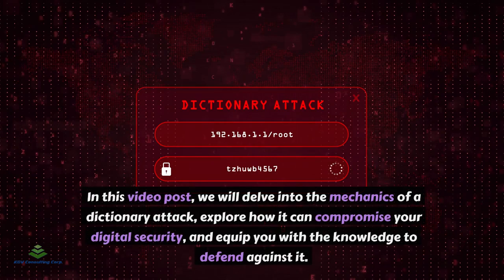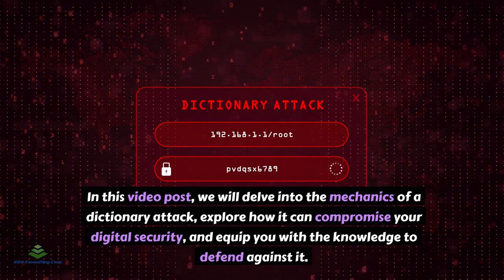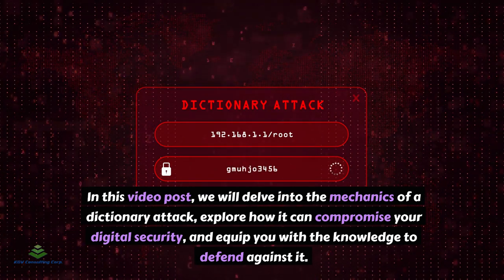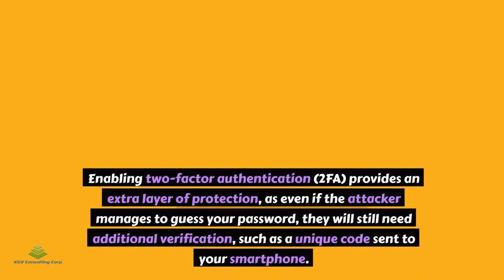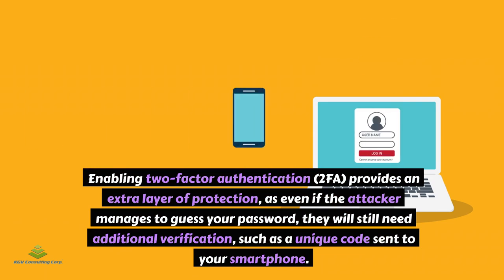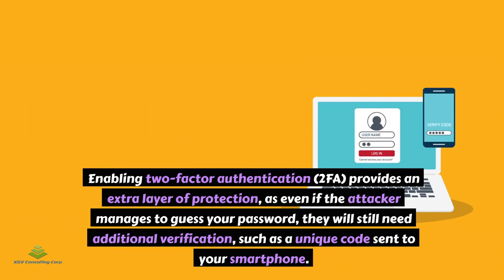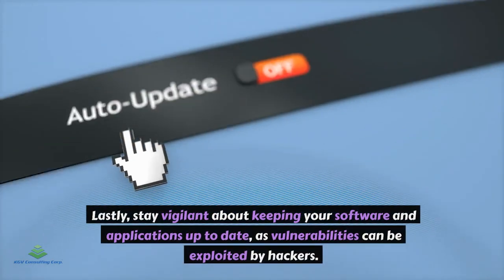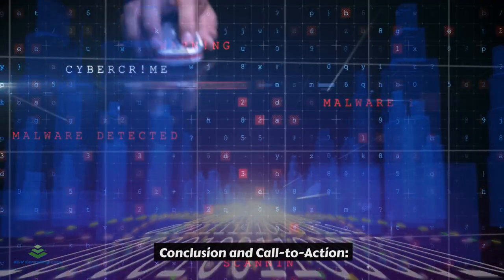Defending Your Digital Castle: Unlocking the Secrets of a Dictionary Attack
In today's digital age, the threat of cyber attacks looms large. One such attack, known as a dictionary attack, has become increasingly prevalent. No, we're not talking about an intruder rummaging through physical dictionaries, but rather a sophisticated hacking technique. In this blog, we will delve into the mechanics of a dictionary attack, explore how it can compromise your digital security, and equip you with the knowledge to defend against it.